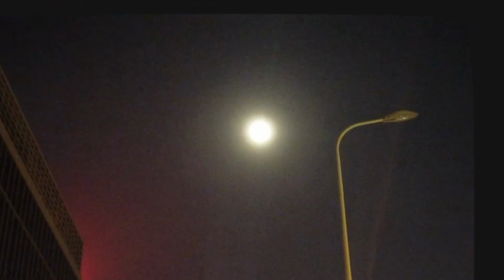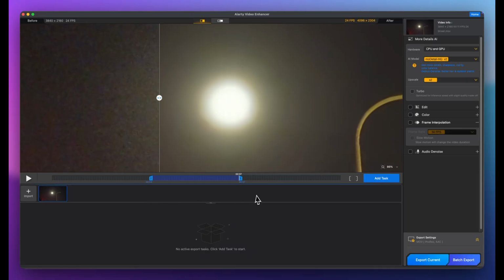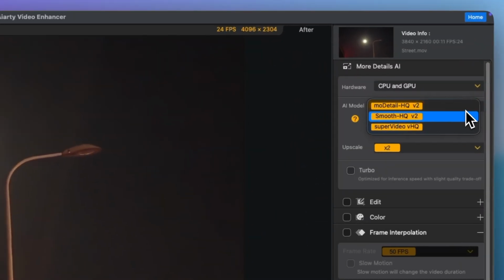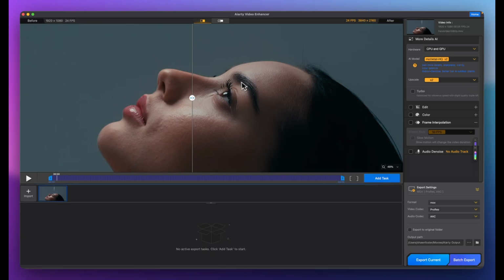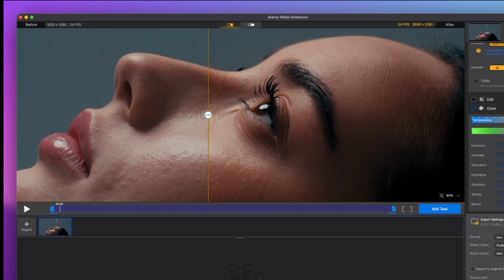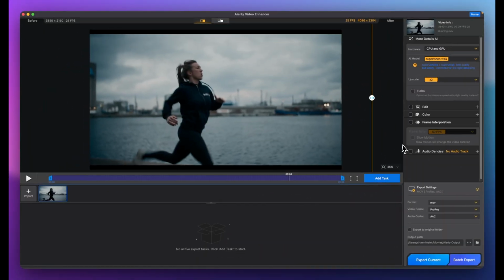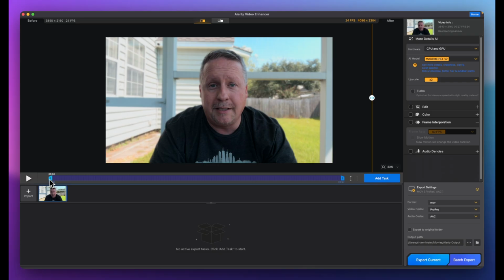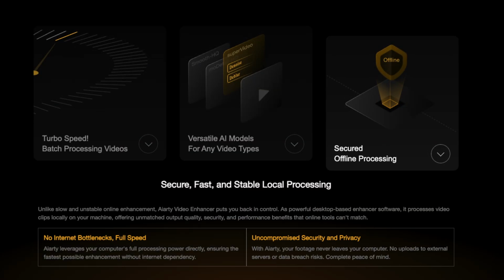Instantly Increase Video Quality | A Must-Have for Final Cut Pro Creators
Unlock the power of AI video enhancement with the AIArty Video Enhancer – the ultimate tool for content creators who want to instantly improve their video quality. In this video, I’ll show you exactly where to get AIArty, how to use its most powerful features, and how to integrate it into your Final Cut Pro workflow for professional-looking results.

✅ Key features we’ll cover:

Video Noise & Grain Removal – clean up grainy or low-light footage.

Upscale Low Resolution Videos – learn how to upscale video quality and make old or low-res clips look sharp.

Video Frame Interpolation – add frames for buttery-smooth slow motion and natural motion playback.

Audio Denoising – remove unwanted background noise for cleaner sound.

Whether you’re new to editing or an experienced creator, this video editing tutorial will walk you through the best ways to use the AIArty Video Enhancer AI tools alongside Final Cut Pro. By the end, you’ll know how this free video enhancer option can save your footage and make your projects look polished.

Editors searching for the best AI video upscaler

Anyone looking for a free video enhancer that actually works

Creators who want to increase video quality and remove noise easily

CHAPTERS:

00:00 - Intro
00:33 - Getting the Software
00:59 - Exporting a Clip from Final Cut Pro
01:41 - Getting to Know the AI Art Video Enhancer
03:01 - Video Noise and Grain Removal
03:42 - The 3 AI Video Models
04:24 - Noise & Grain Removal Continued
05:55 - Upscaling Low Resolution Video
09:09 - Frame Interpolation
11:10 - Denoising Audio in Your Videos
12:59 - My Final Thoughts
13:22 - Pricing Options
13:41 - Security